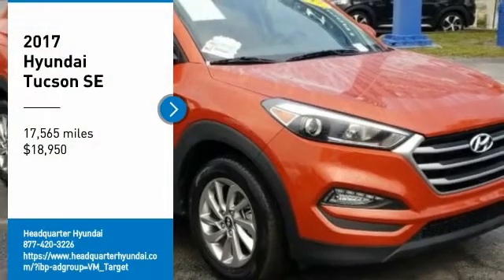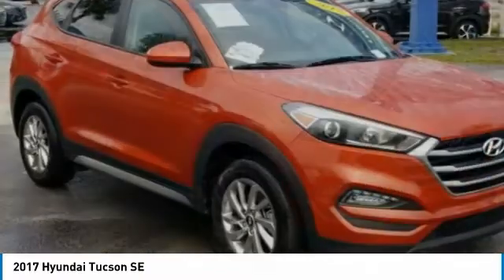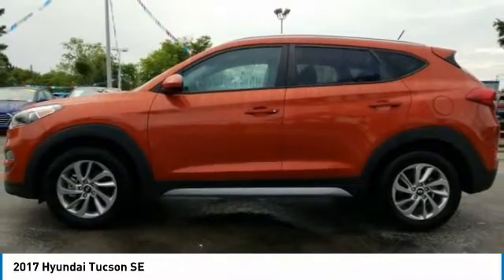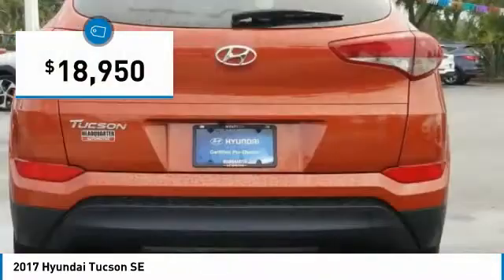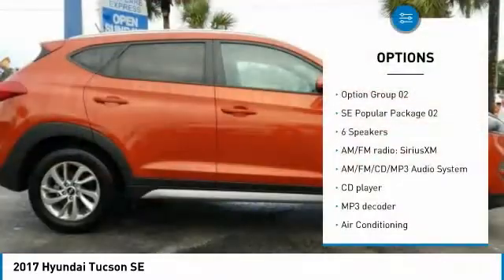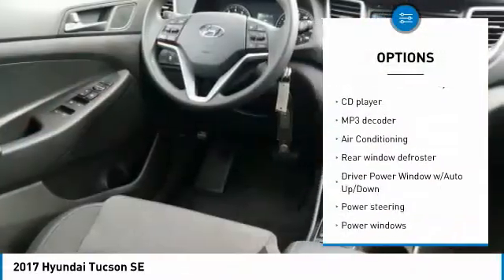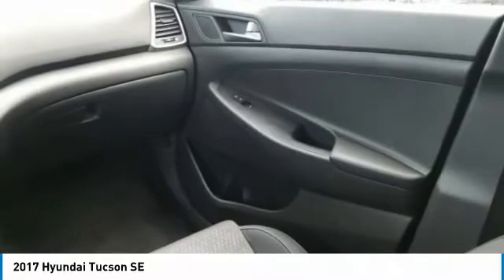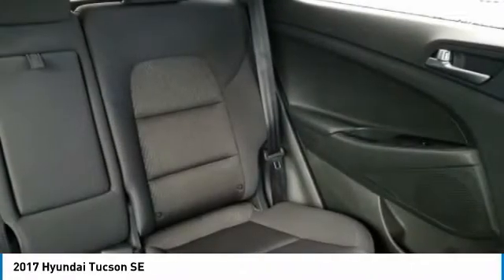2017 Hyundai Tucson Sanford FL HY22342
2017 Hyundai Tucson SE

Headquarter Hyundai
3775 North US Highway 17-92

New Price! No Accident History on Carfax, Hyundai Factory Certified, 10 Year/100,000 Miles Warranty, Like New Inside and Out, Popular Equipment Package, Keyless Entry, Cruise Control, Bluetooth, Rearview Camera, Power Seats, Power Driver Seat w/ Power Lumbar Support, Foglights (Halogen).You ll feel like you bought from the factory! Recent Arrival! Odometer is 7519 miles below market average! 30/23 Highway/City MPGHyundai Certified Pre-Owned Details:  Roadside Assistance  Warranty Deductible:  50  Vehicle History  150  Point Inspection  Limited Warranty: 60 Month/60,000 Mile (whichever comes first) from original in-service date  Includes 10-year/Unlimited mileage Roadside Assistance with Rental Car and Trip Interruption Reimbursement; Please see dealers for specific vehicle eligibility requirements  Powertrain Limited Warranty: 120 Month/100,000 Mile (whichever comes first) from original in-service date  Transferable WarrantyLocated on the corner of Ronald Reagan and 17-92.